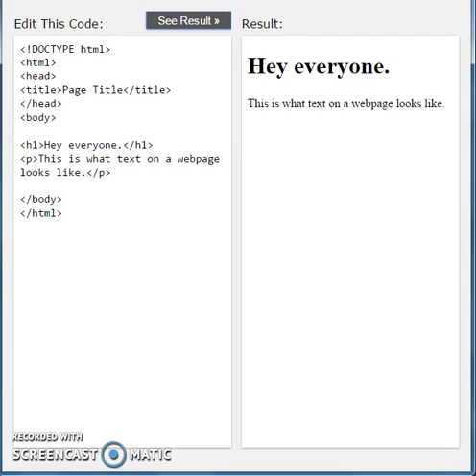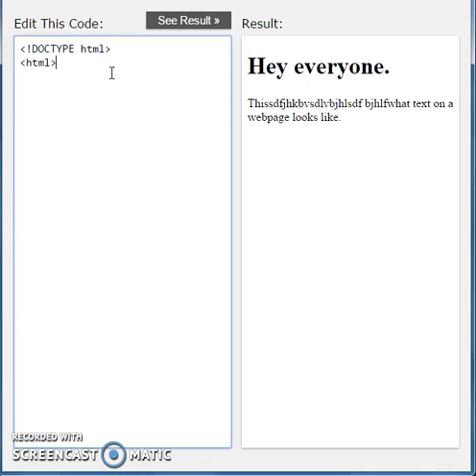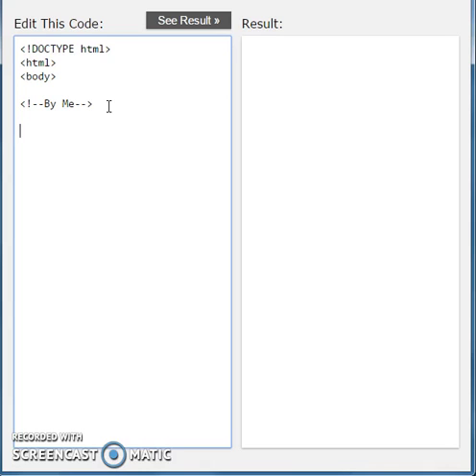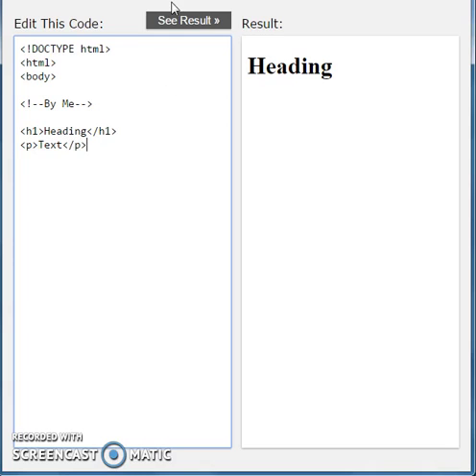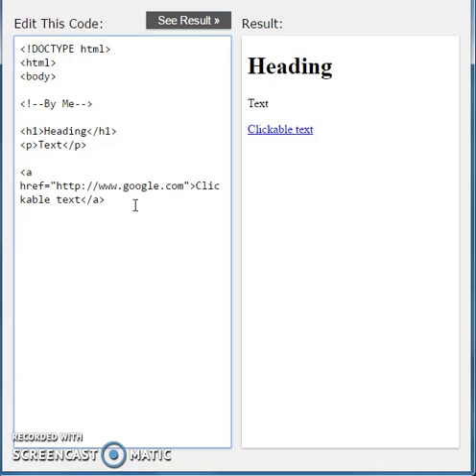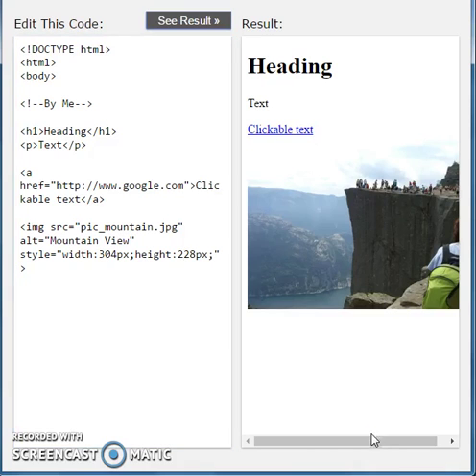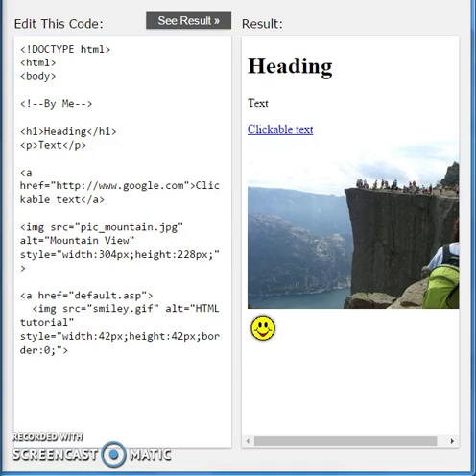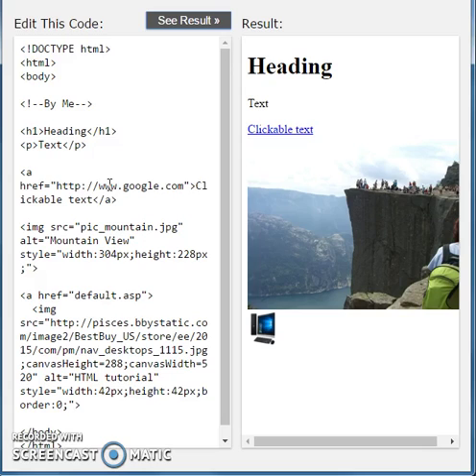How to Html Recording 1 Nick Fisk 1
A HTML how to video by Nick Fisk. HTML is Hypertext Markup Language and is the scripting code behind almost all our websites.